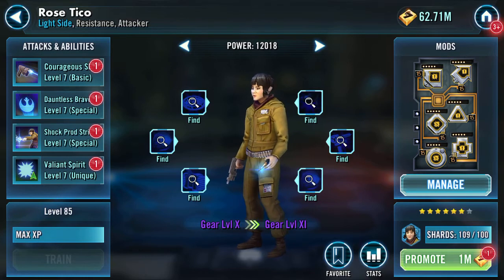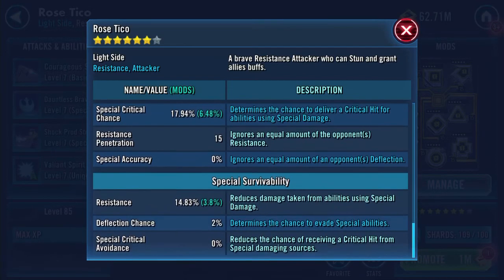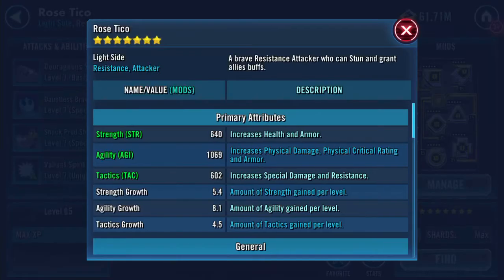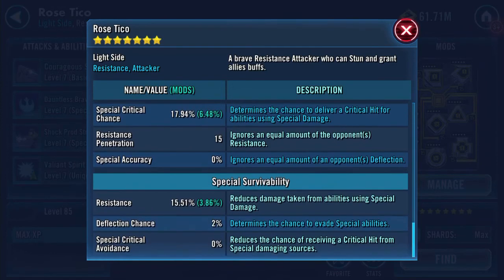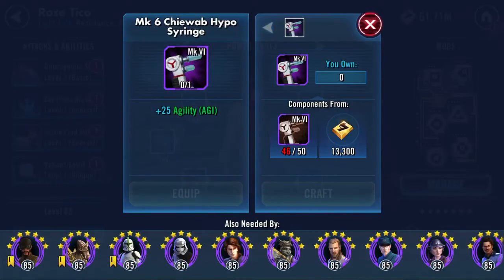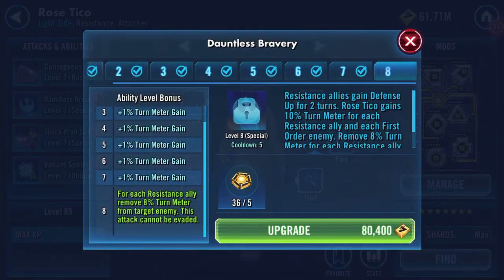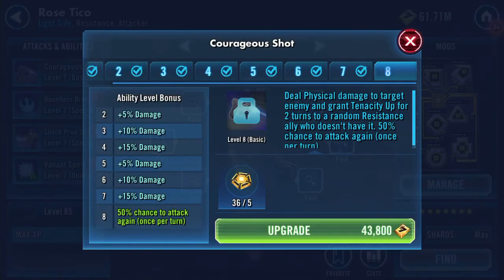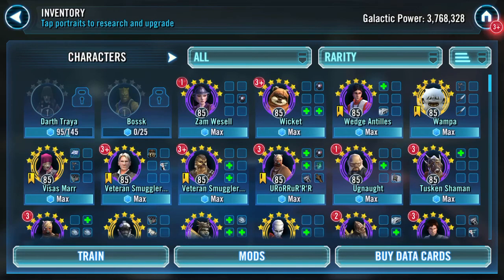Gearing up Rose Taco (well promoting actually)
Yay this completed my set 2 days before our next toon launches (Bossk)